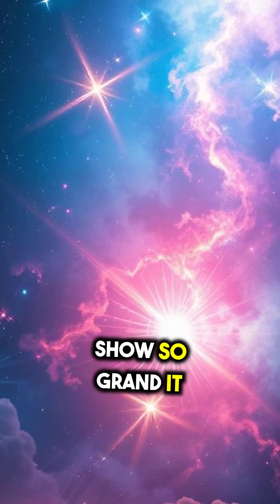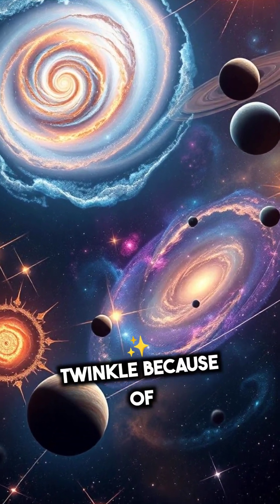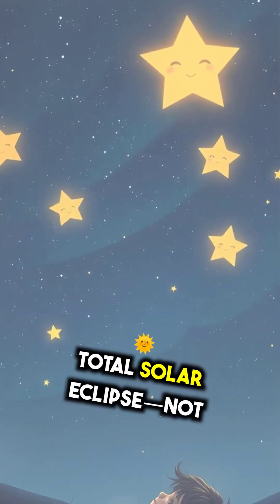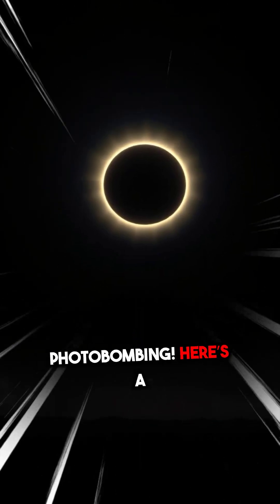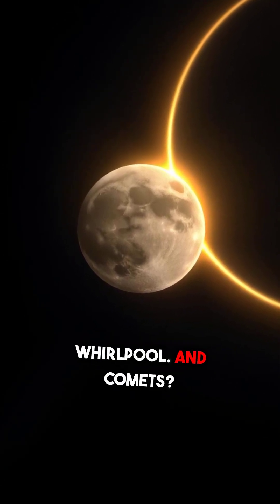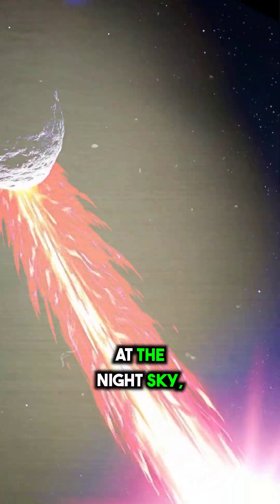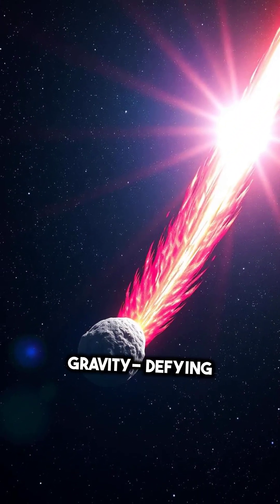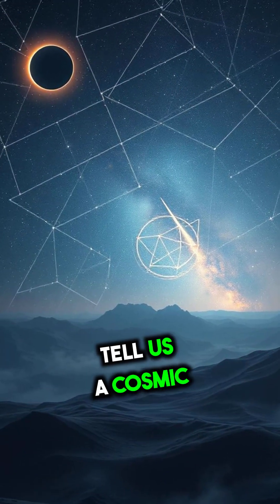Mind-Blowing Cosmic Wonders: Stars, Black Holes & Solar Eclipses Explained!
Discover the incredible cosmic light show happening above us! From twinkling stars caused by Earth's atmosphere to the mesmerizing total solar eclipse, and the mind-bending spin of black holes twisting space and time. Learn how comets paint the sky with glowing icy tails and why the universe might be sending us secret messages. Watch this short and fascinating journey through astronomical phenomena that will change how you see the night sky!